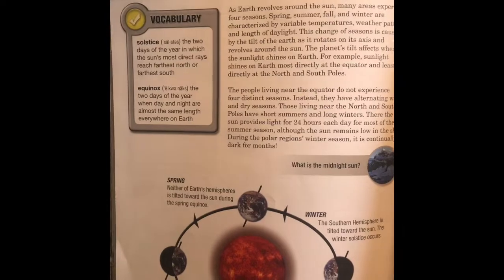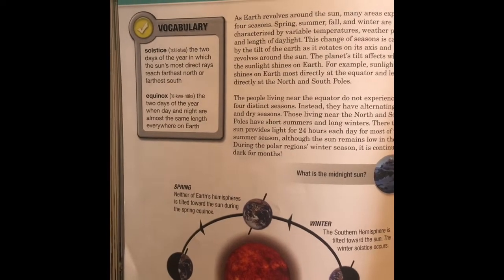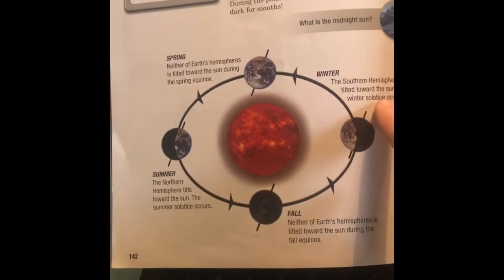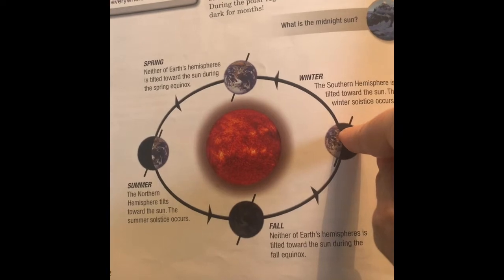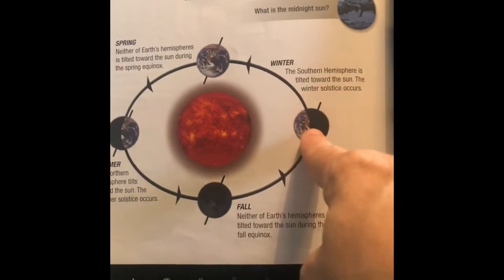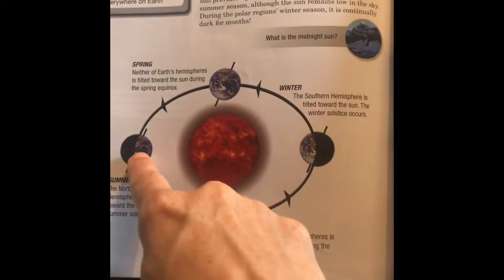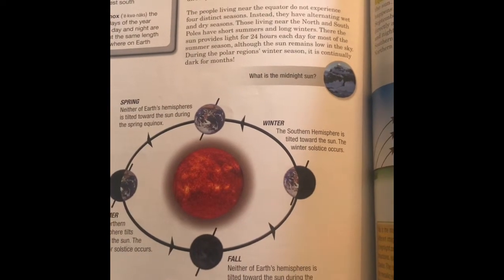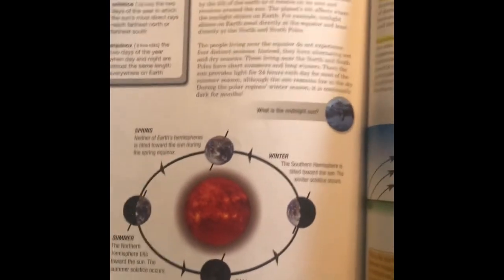Video: Science text 142